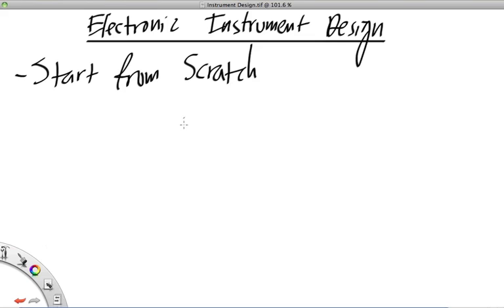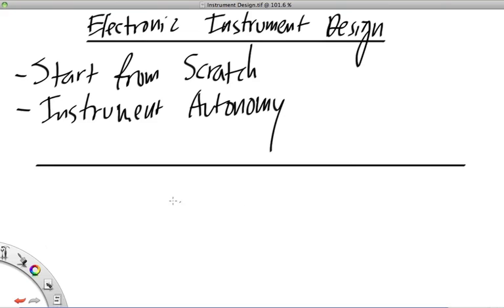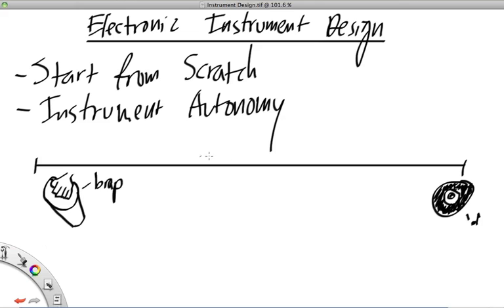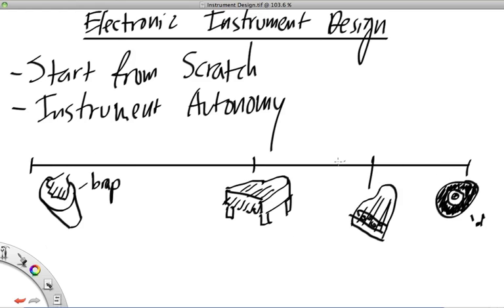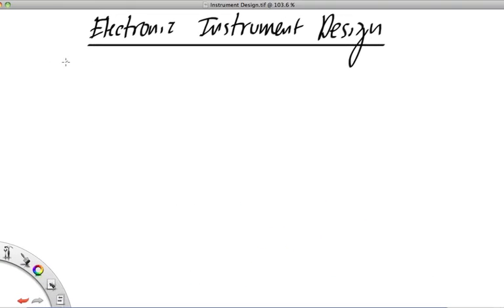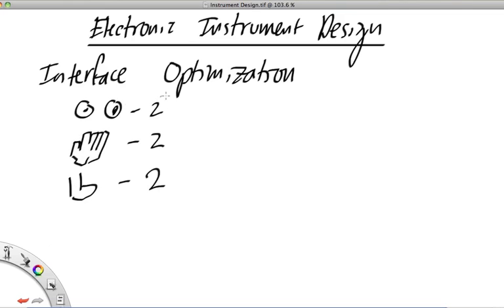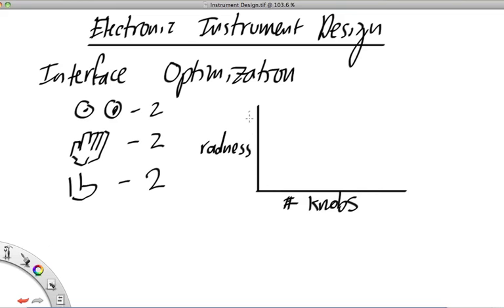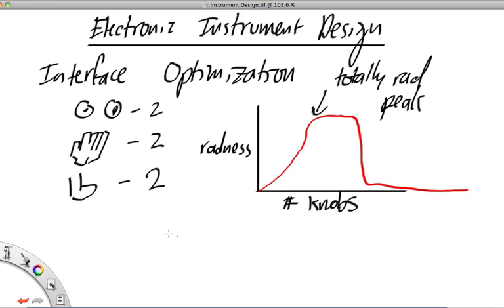Ableton is an Instrument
My guiding dictum, when thinking about how to perform with Ableton, is that Ableton is an Instrument. That said, why waste time trying to get it to be the same as other instruments? Why would I waste my time trying to get my lute to sound like a tambourine? Seems like the essence of bad design.

But, since Ableton is an almost infinitely extensible instrument, there comes a time when we have to take the responsibility of Building Our Own (Virtual) Instruments. And it?s a hefty task.

So, I?ve isolated these two principles that I use when considering how to use Ableton in a Live setting: Instrument Autonomy and Interface Optimization. In this little video, I explain what I mean by these principles. Beware: I?m trying out a new style of presenting more ?conceptual? ideas and that involves me drawing!

I may be many things, but a good artist is not one of them. Those of you with arts degrees may want to look away, haha.